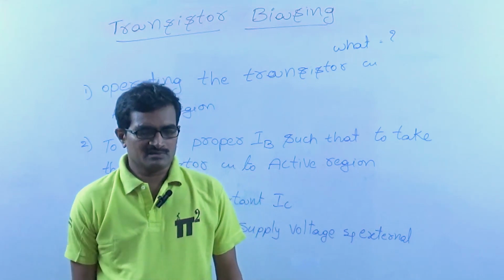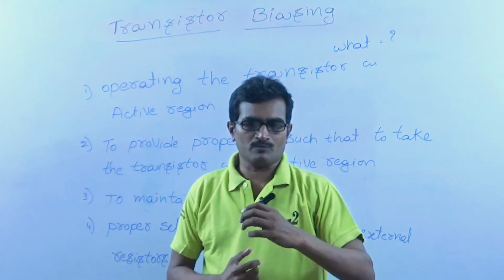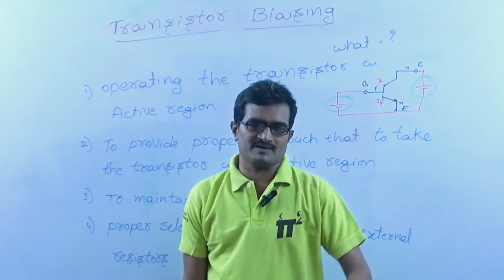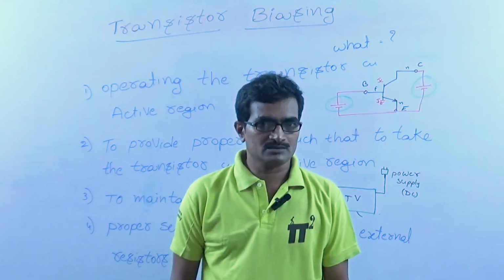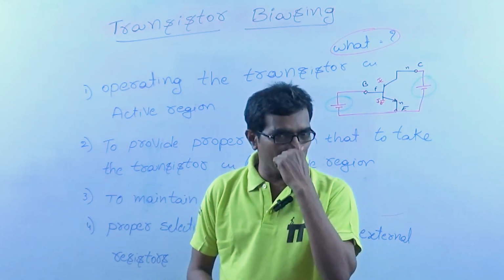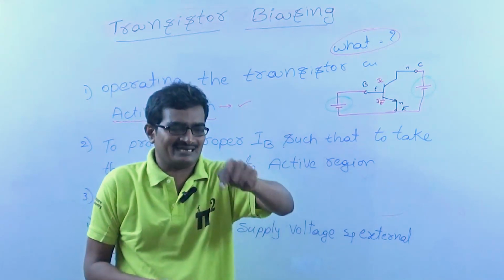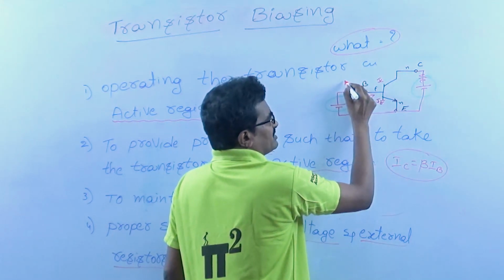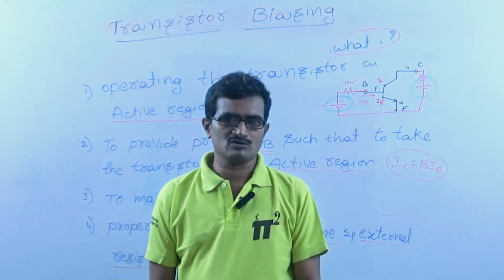What is Transistor Biasing and Why Transistor Biasing is needed? Part1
Faculty Name: Venkata Rao

Motto of our YouTube channel:
1.To serve at least 1million students in understanding the Electrical Engineering concepts for Free.
2. Introduce new class room teaching methodologies to our existing education system.

Learn the fundamentals of transistor biasing and its significance in electronic circuits in Part 1 of this educational video. Get a clear understanding of what transistor biasing is, why it is necessary, and how it affects the performance of a transistor. Enhance your electronics knowledge with this informative and easy-to-understand guide.